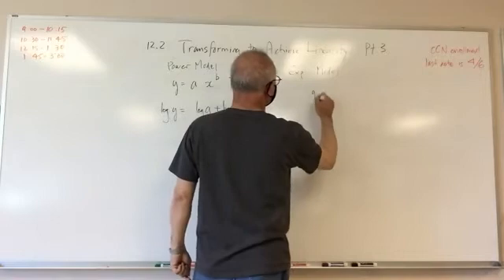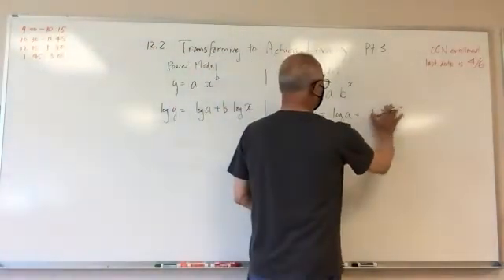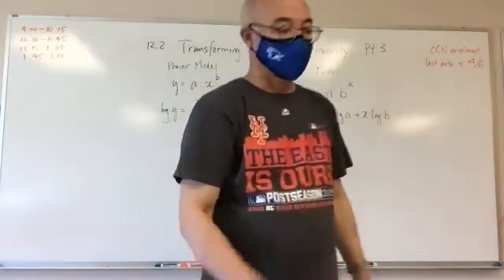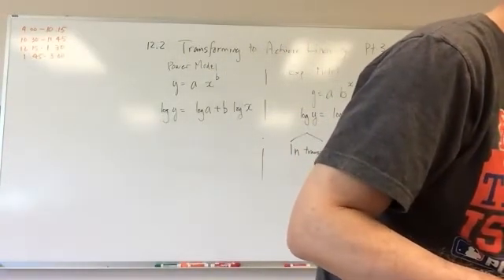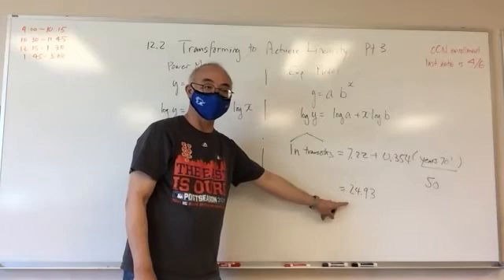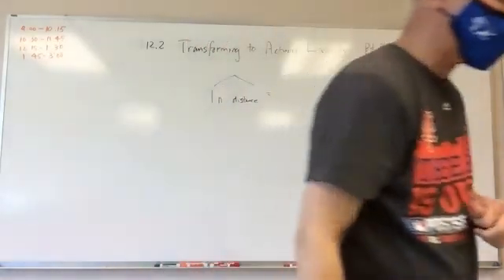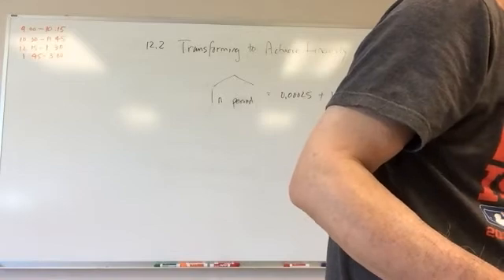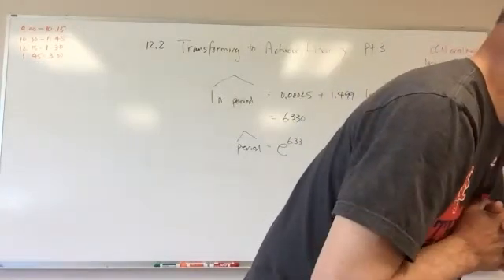AP Stats Ch 12.2-3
Transforming to Achieve Linearity Part 3